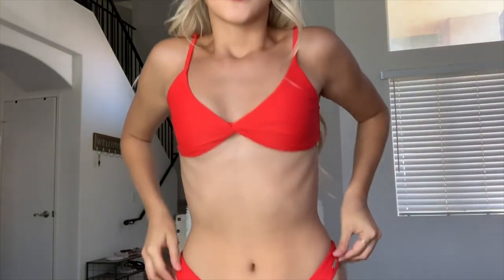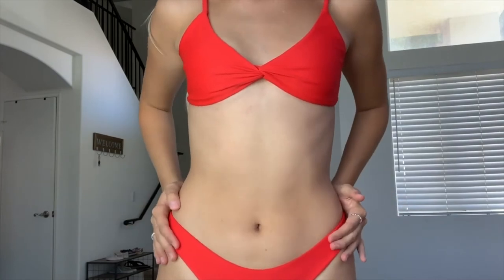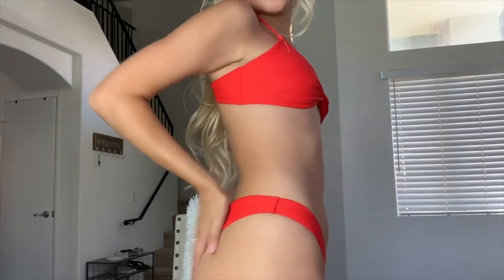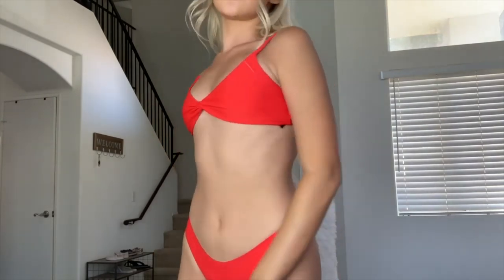Arianna Alavarez // Red 2 Piece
ft. Arianna Alavarez